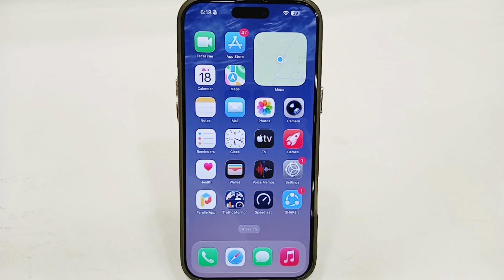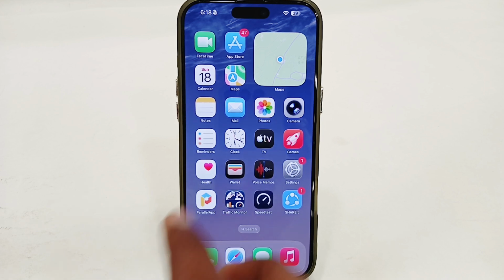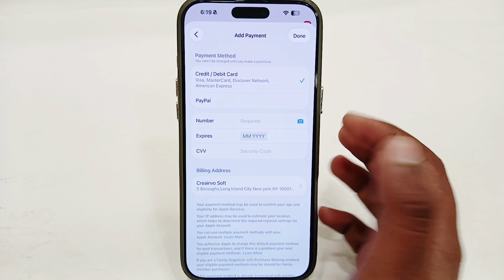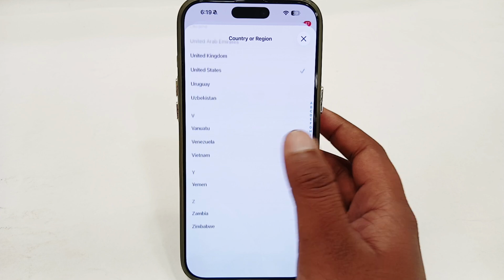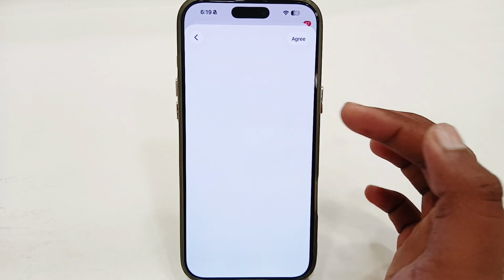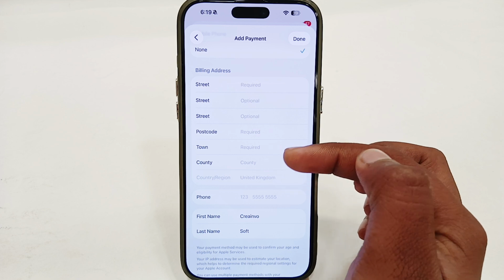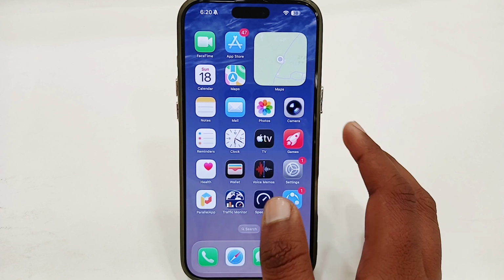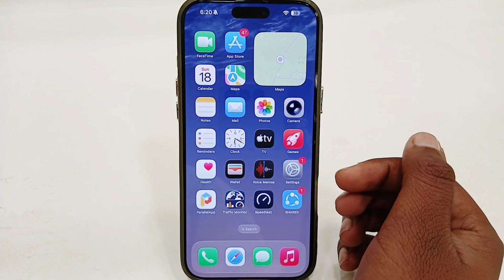How to Download Apps Without Payment Method on iPhone (New 2026 Guide)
Tired of the App Store asking for a credit card every time you try to download a free app? In this updated guide, I will show you the official way to download apps without a payment method on your iPhone or iPad. This process allows you to set your billing to "None" so you can install games and tools for free without linking a card or PayPal.

In this video, we cover:

How to find the hidden "None" option in your Apple ID settings.

Fixing the "Verification Required" error that blocks free downloads.

The "Region Switch" trick to force the "None" button to reappear.

How to handle unpaid balances or active subscriptions that prevent you from removing a card.

Setting up a brand new Apple ID without any billing information.

⚠️ Parental Control Focus: If you are a parent, you can manage your child's downloads without ever adding your credit card to their specific device. I will show you how to use Screen Time and Family Sharing to enable "Ask to Buy." This allows children to request free apps which you can approve from your own phone, keeping your financial information secure while ensuring your kids only download age-appropriate content.